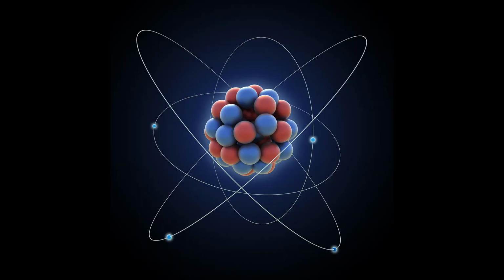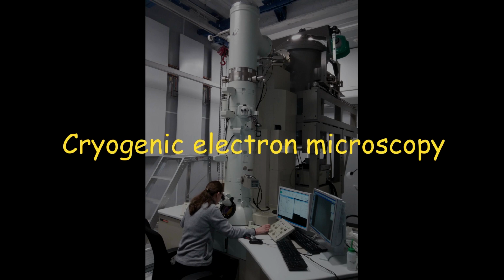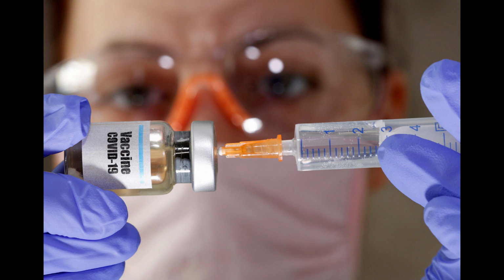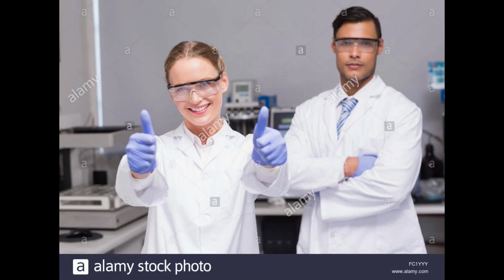X Ray Crystallography & Cryo-EM in the Fight Against COVID 19 - Patrick S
With the coronavirus disease (COVID-19) causing over 100 million cases and over 2 million deaths worldwide, a vaccine/drug is essential to combat the pandemic. However, a key part of developing a vaccine/drug is to decode the three-dimensional structure of the severe acute respiratory syndrome coronavirus 2 (SARS-CoV-2) proteins, the virus that leads to COVID-19. With the helping hands of physics, researchers are able to to do so. The utilization of physics instruments such as X-ray crystallography and cryogenic electron microscopy (cryo-EM) enables researchers to analyze the SARS-CoV-2’s structures, taking humanity a step closer to ending the pandemic.

Title : X-Ray Crystallography & Cryo-EM in the Fight Against COVID-19
Full Name, Grade-Advisory : Patrick Ray Samperuru, 12-K
Class and Period : AP Physics P8
School : Sekolah HighScope Indonesia
Physics Topic : Electrostatics and Electromagnetism
Physics Outcome : Able to analyze a daily life phenomena based on the principle of Work, Energy, Power, and Conservation of Energy
Music Background Credit : Kokonoku – Delicious! & Nick Perito Orchestra – How Little We Know